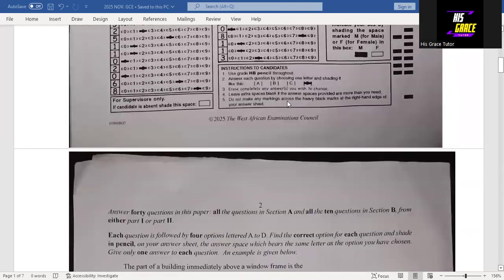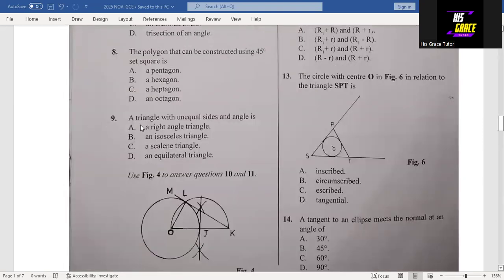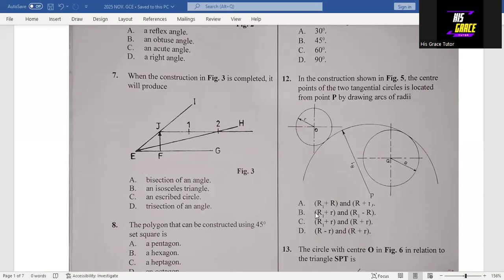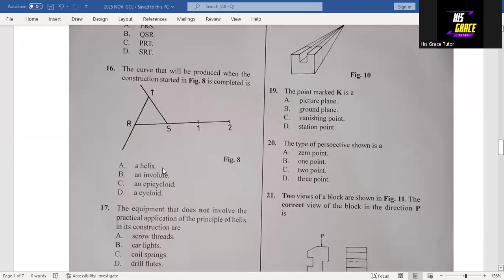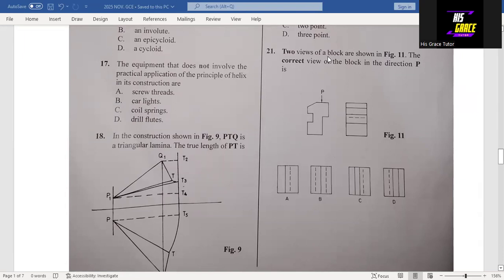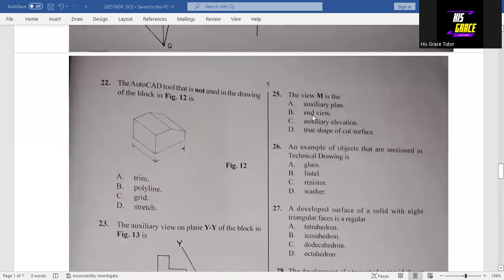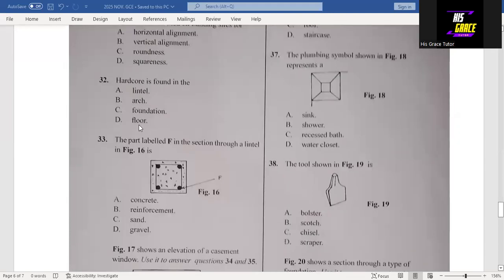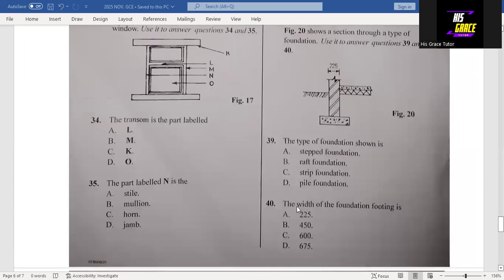2025 NOV. GCE OBJECTIVE QUESTIONS AND ANSWERS